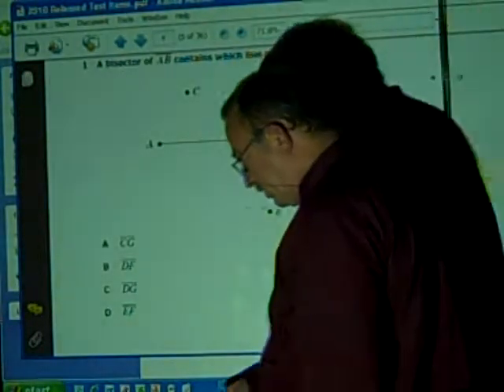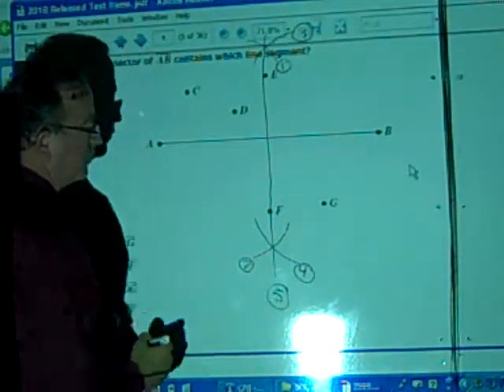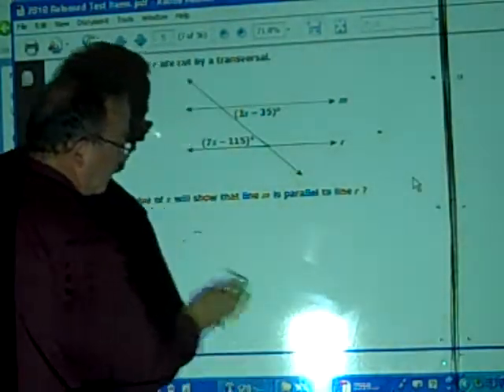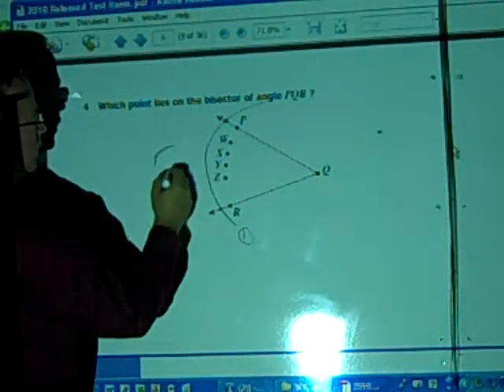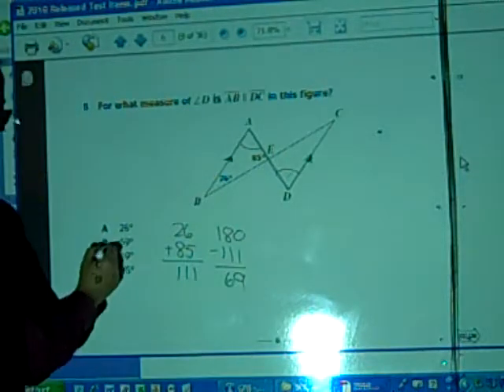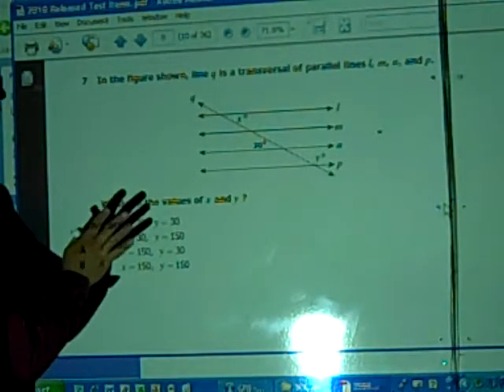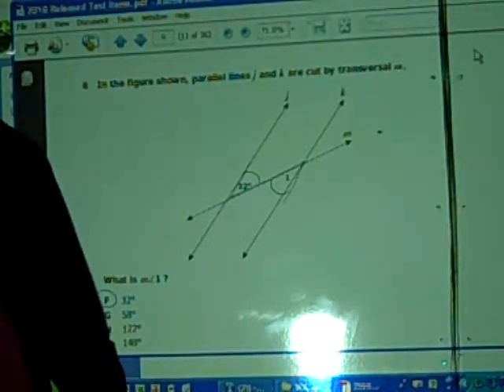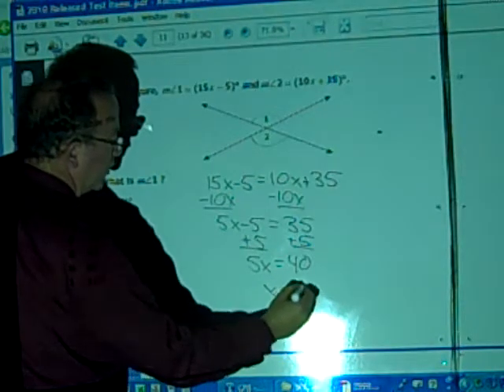Geometry SOL Review #1 10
Video review of problems #1-10 of the 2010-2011 Virginia SOL Geometry Review